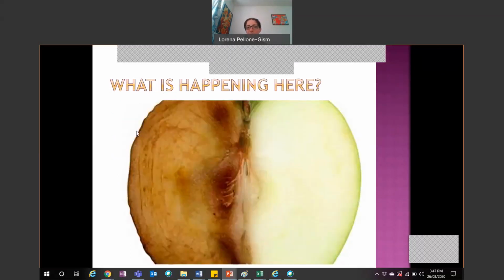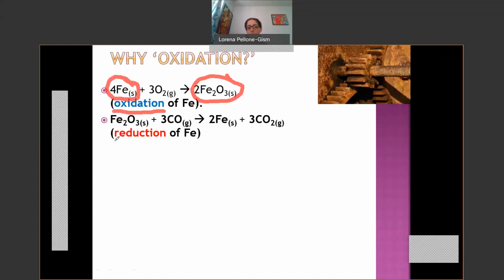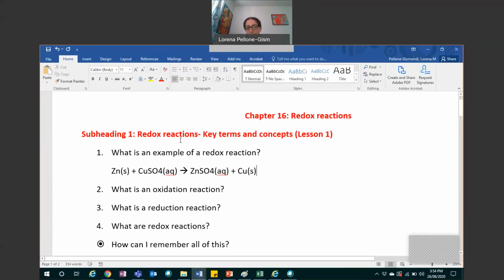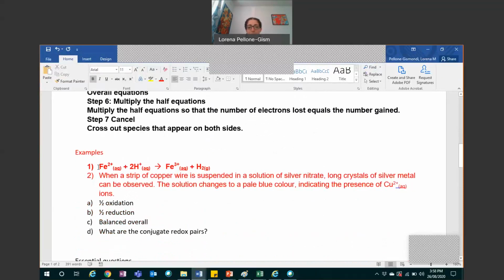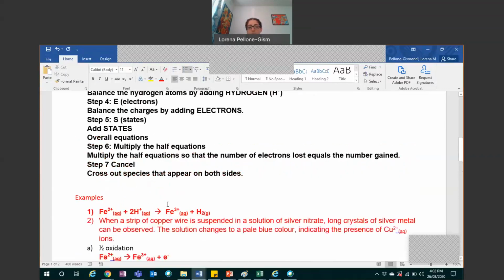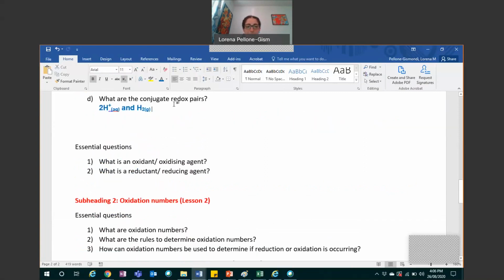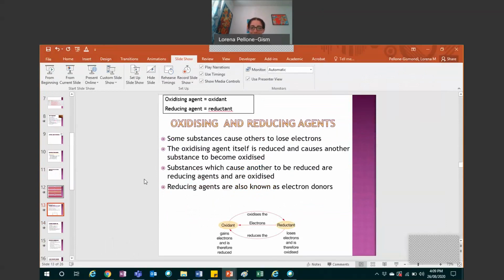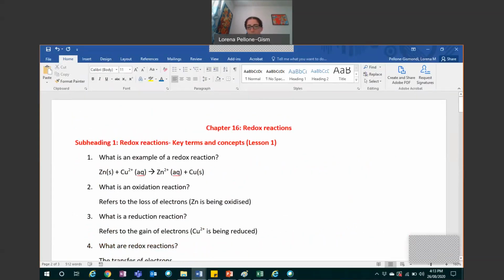Redox video 1